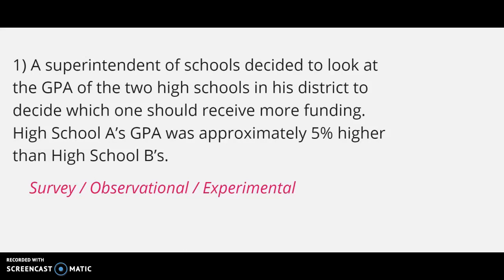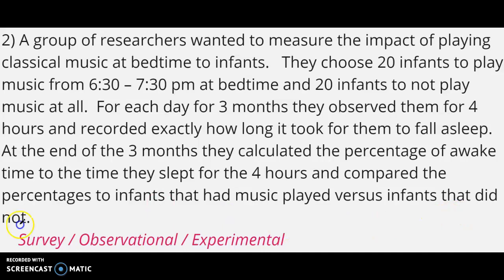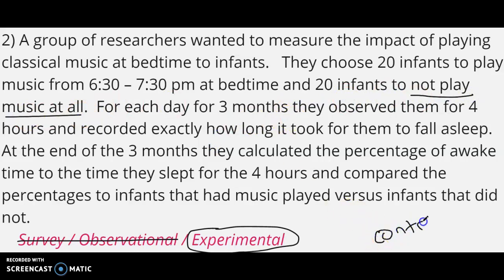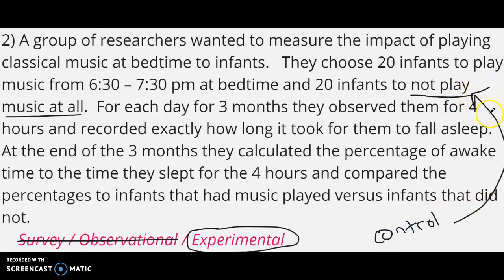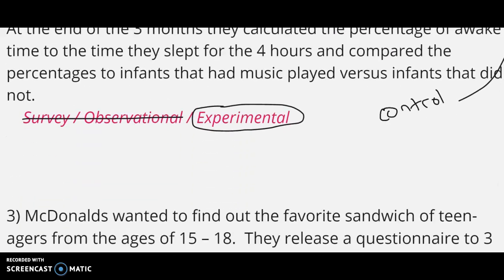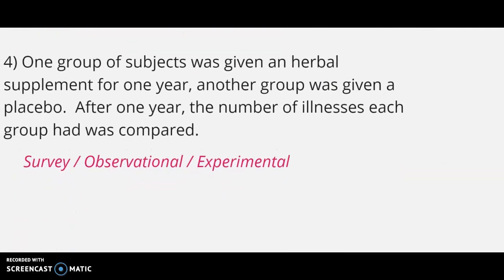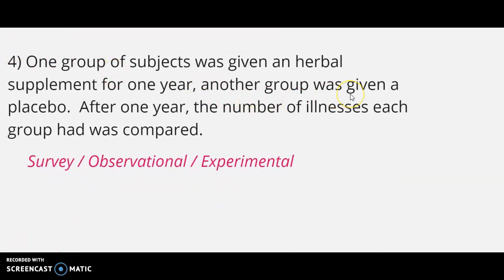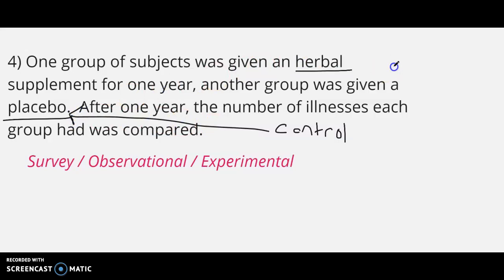Types of Statistical Studies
4 examples of the different types of statistical studies